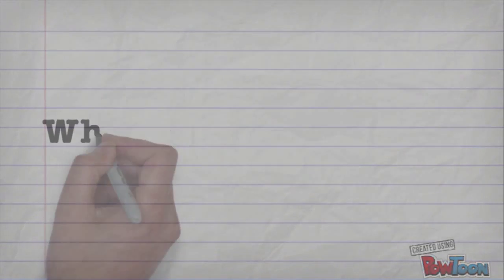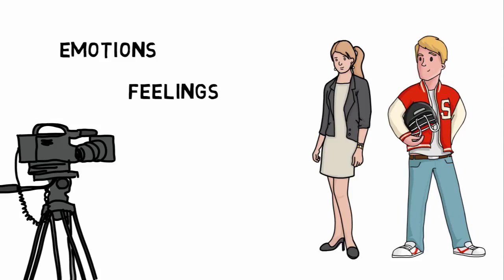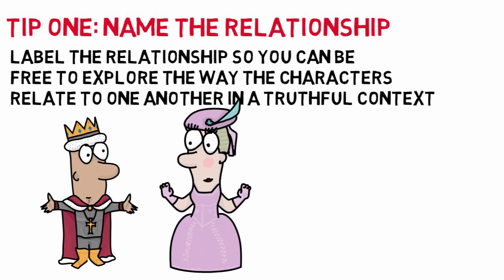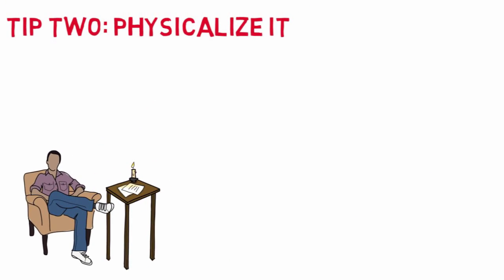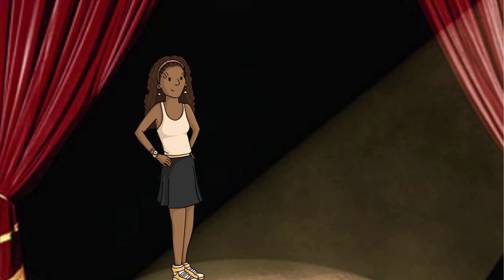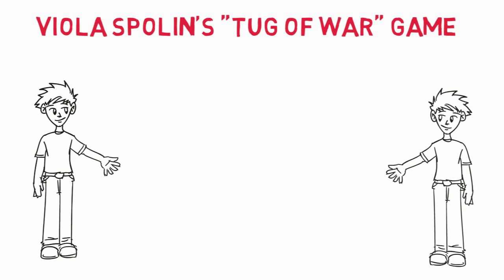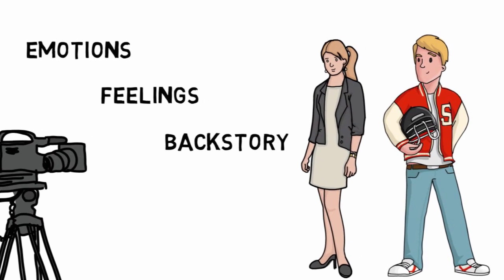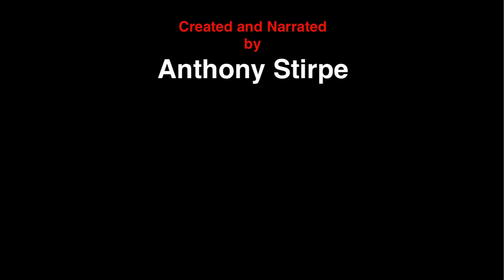Be The Teacher: Relationships in Scenes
In this episode, we build on our understanding of an open scene, and we explore a concept that can help any scene work, relationship.

Table of Contents:

00:17 - Introduction
01:37 - Tip One: Name The Relationship
02:18 - Tip Two: Physicalize It!
03:17 - Tip Three: Seek Tension
04:49 - Conclusion
05:18 - Recap